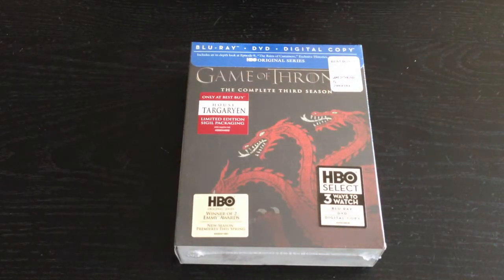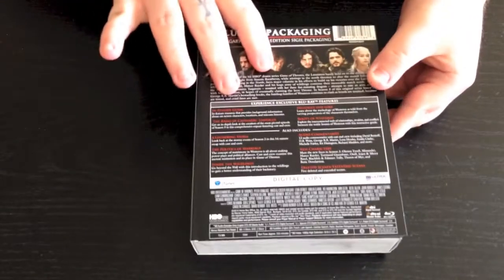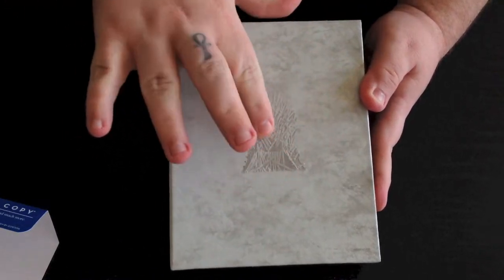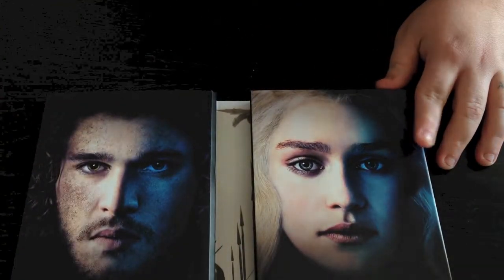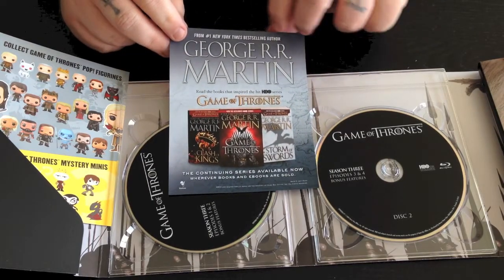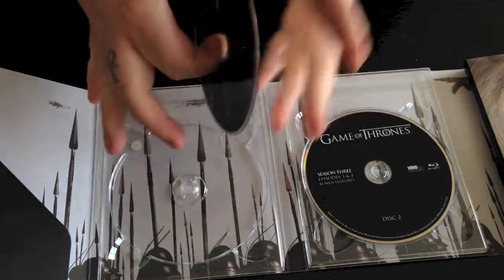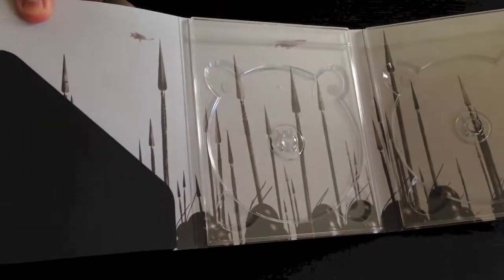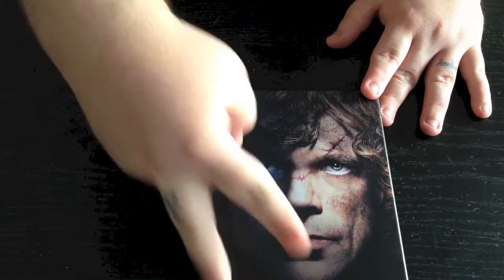Game Of Thrones The Complete Third Season Unboxing (Best Buy Exclusive Targaryen Cover)